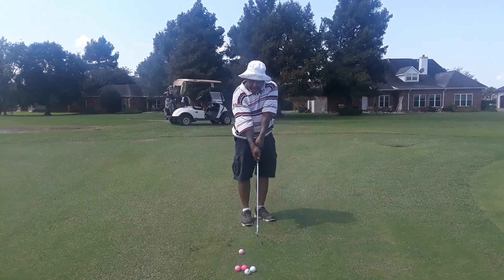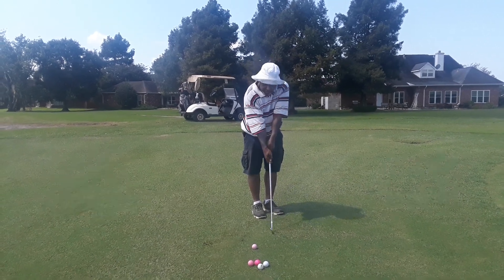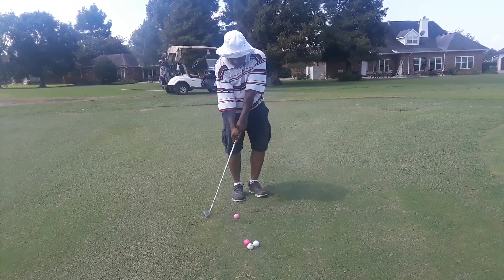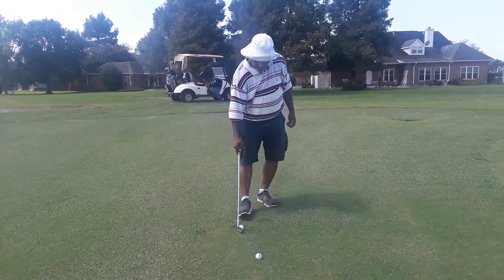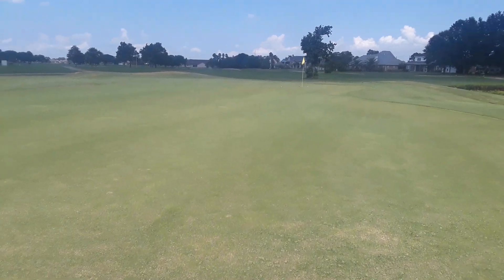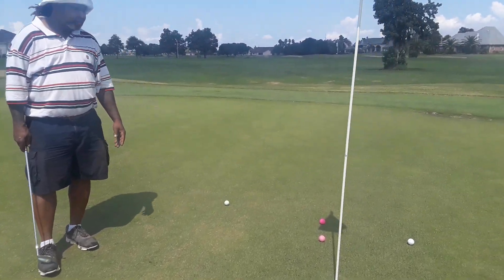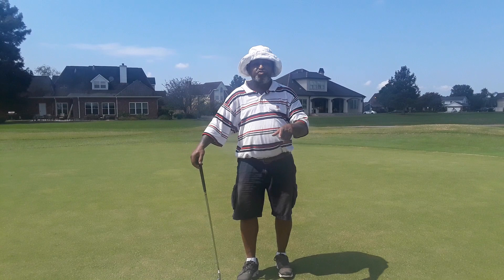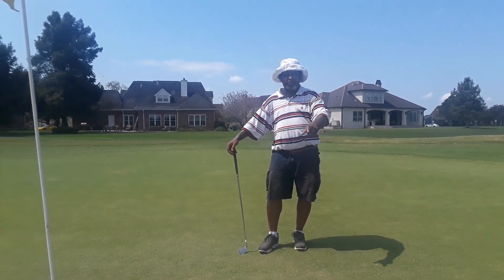DrBlade chipping alternatives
Here is an alternative way you might want to look into. This method almost totally eliminates the fat shot or chilly dip. Two keys are 1) Toe down at address 2) Move the triangle arms together.  That's it my friends it's that simple. Take it to the practice tee then take it to the course.